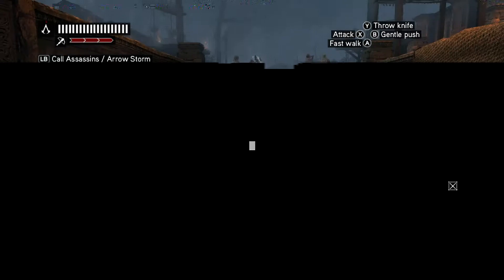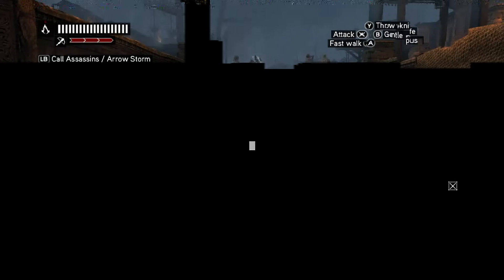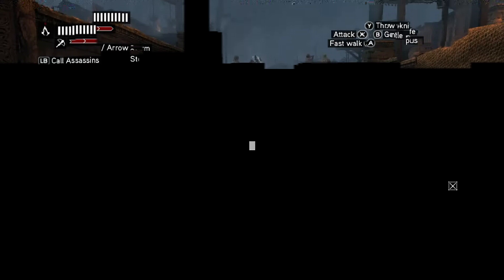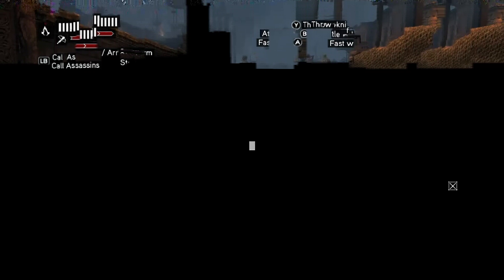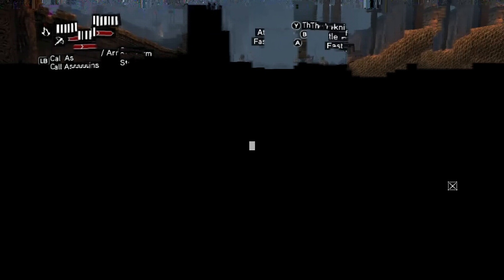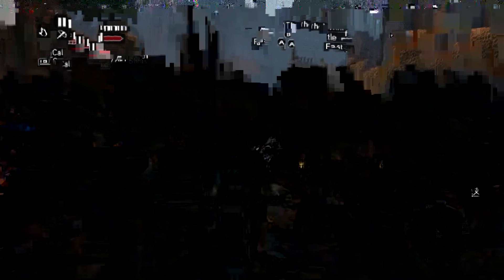Assassin's Creed: Revelations - Sequence 5: Arsenal Infiltration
The riot has broken up the gates to Arsenal. Ezio goes to uncover the reason for Manuel's visit.